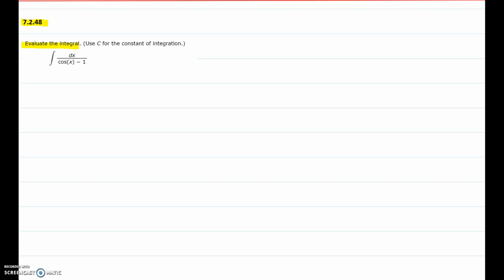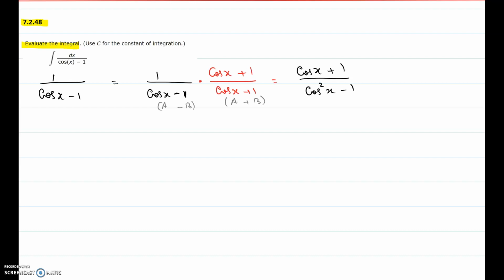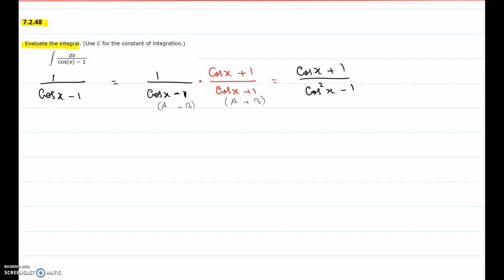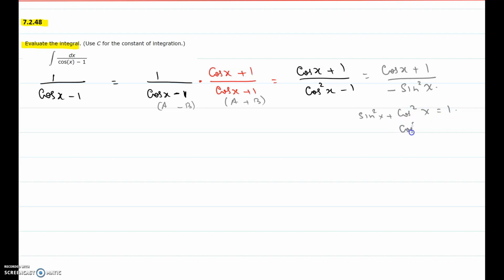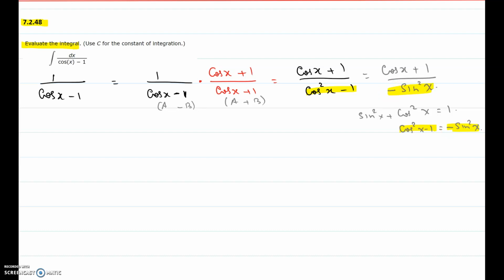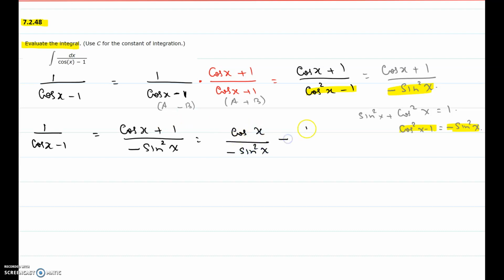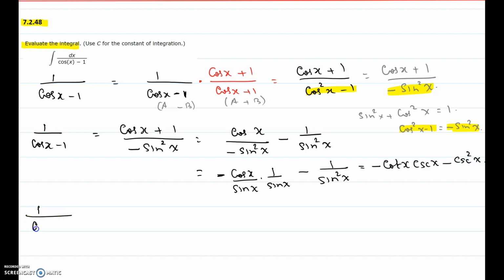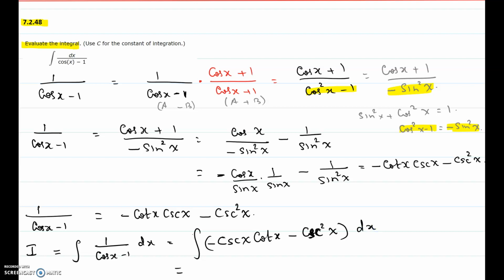Calc 2 -Trigonometric Integrals - Section 7.2.48 (Rational function)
Calc 2 -Trigonometric Integrals - Section 7.2.48 (Rational function with denominator involving trig). In this exercise you would see how rationalizing the denominator helps to integrate.
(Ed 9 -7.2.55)